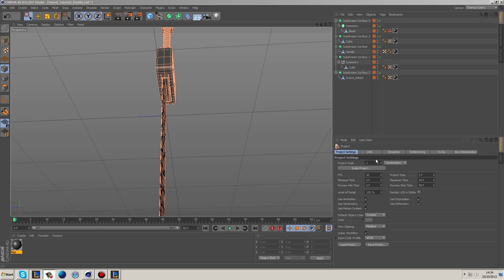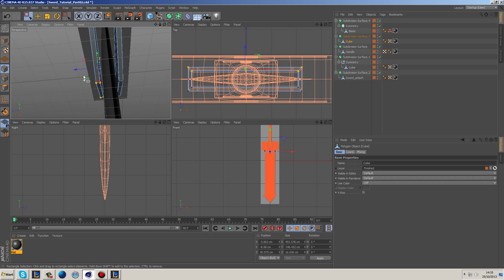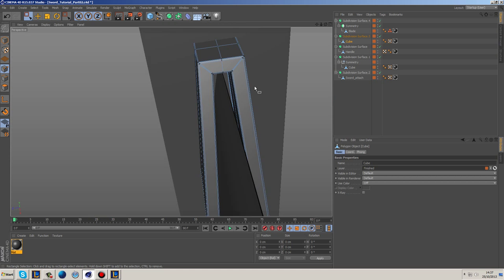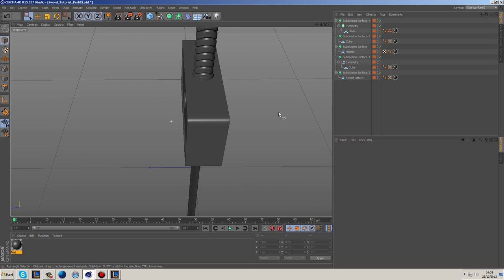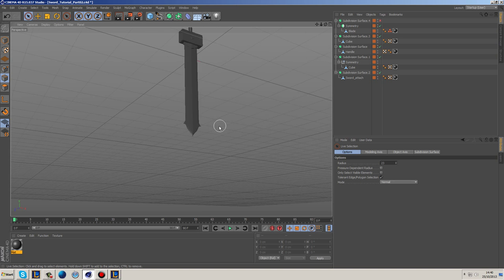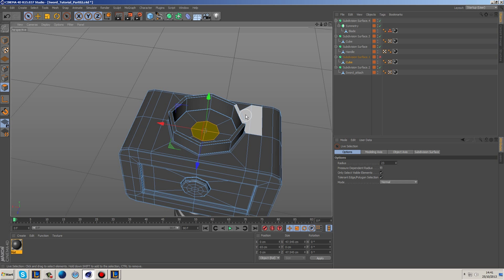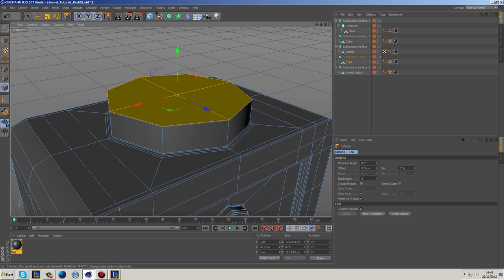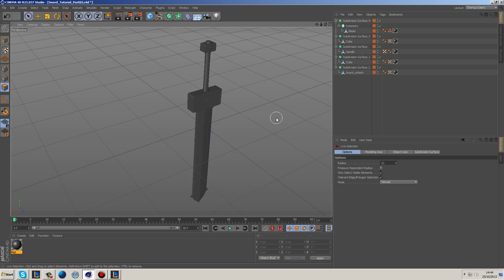How To Model a Sword Part Three - Cinema 4D Tutorial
Hello guys, welcome to this series of modeling, UV'ing and texture/lighting a sword.